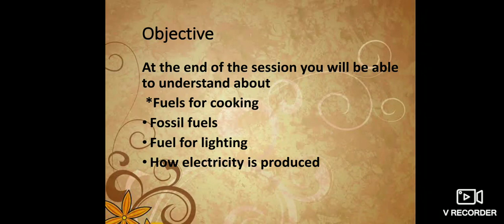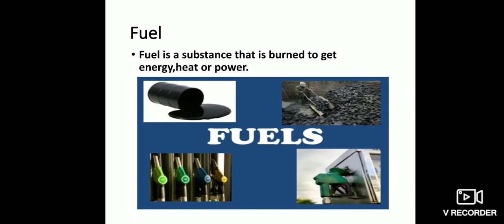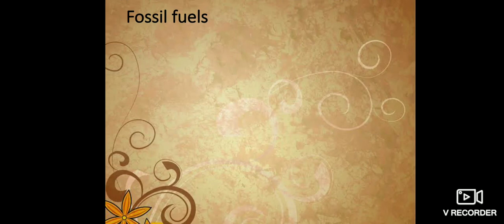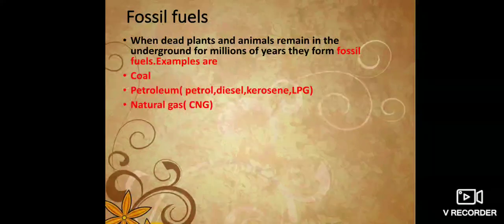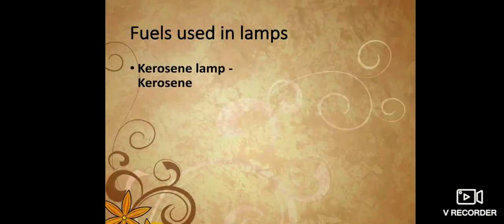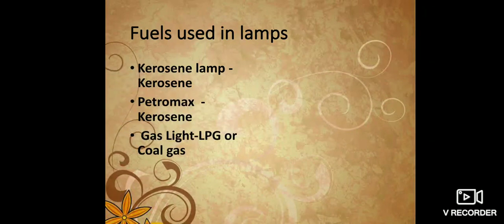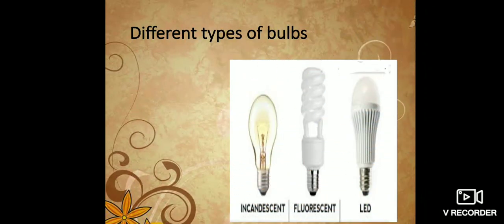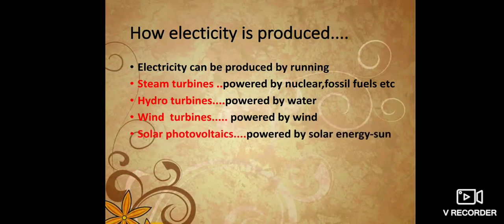5 EVS Ch 11 MD1 Fuels for cooking,lighting, Fossil fuels